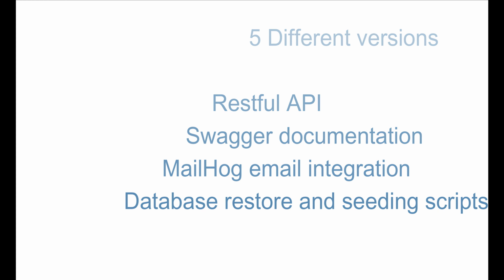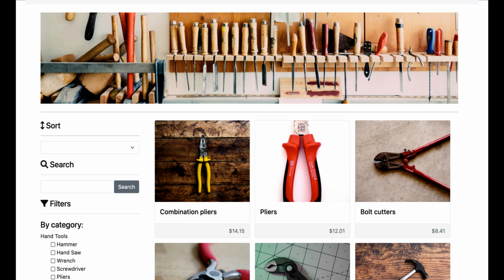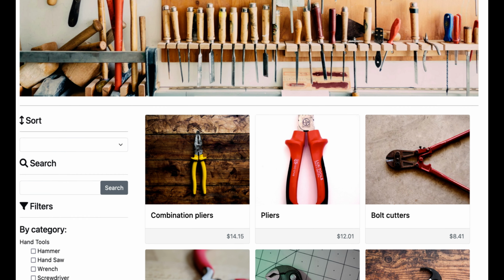🚀 Elevate Your Software Testing Skills with PracticeSoftwareTesting.com 💻🐛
Discover the ultimate tool for improving your software testing skills with PracticeSoftwareTesting.com! In this video, we introduce you to a demo application packed with unique features designed to take your testing capabilities to the next level. Learn about the Dockerized application, incremental versions, Angular front-end, RESTful API with Swagger documentation, Mailhog email integration, and database restore and seeding scripts. Plus, challenge yourself with a version featuring nearly 100 known bugs!

🔗 Visit PracticeSoftwareTesting.com and start your testing journey today!